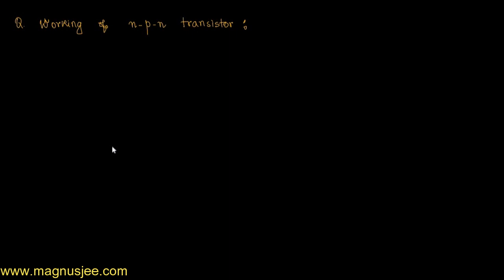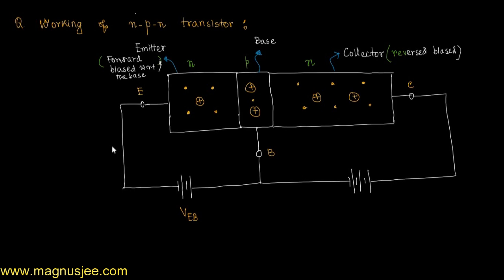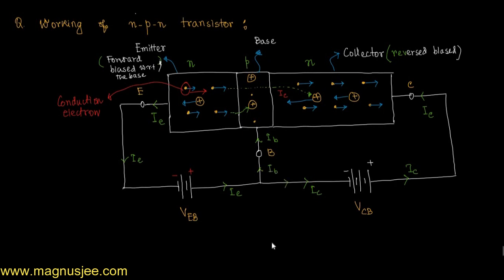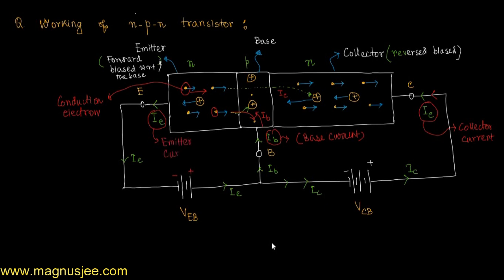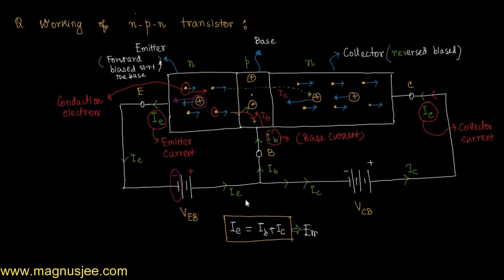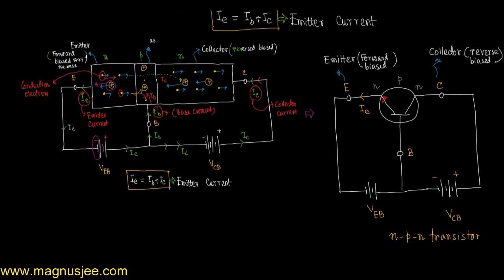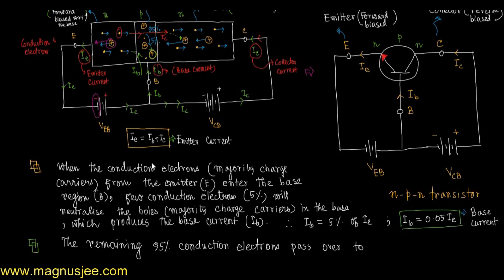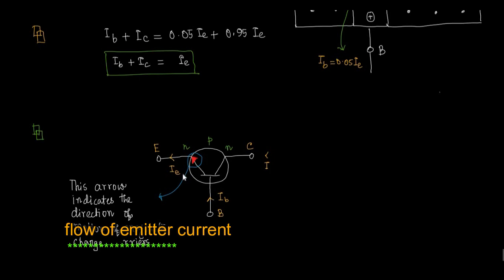Working of npn transistor ‖ Emitter forward biased and Collector reverse biased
npn  transistor in which one p-type material is placed between two n-type materials is known as NPN transistor. The NPN transistor amplifies the weak signal enter into the base and produces strong amplify signals at the collector end. In NPN transistor, the direction of movement of an electron is from the emitter to collector region due to which the current constitutes in the transistor. Such type of transistor is mostly used in the circuit because their majority charge carriers are electrons which have high mobility as compared to holes.
The NPN transistor has two diodes connected back to back. The diode on the left side is called an emitter-base diode, and the diodes on the left side are called collector-base diode. These names are given as per the name of the terminals.

npn-transistorThe NPN transistor has three terminals, namely emitter, collector and base. The middle section of the NPN transistor is lightly doped, and it is the most important factor of the working of the transistor. The emitter is moderately doped, and the collector is heavily doped.

The circuit diagram of the NPN transistor is shown in the figure below. The forward biased is applied across the emitter-base junction, and the reversed biased is applied across the collector-base junction. The forward biased voltage VEB is small as compared to the reverse bias voltage VCB.

The emitter of the NPN transistor is heavily doped. When the forward bias is applied across the emitter, the majority charge carriers move towards the base. This causes the emitter current IE. The electrons enter into the P-type material and combine with the holes.

The base of the NPN transistor is lightly doped. Due to which only a few electrons are combined and remaining constitutes the base current IB. This base current enters into the collector region. The reversed bias potential of the collector region applies the high attractive force on the electrons reaching collector junction. Thus attract or collect the electrons at the collector.

The whole of the emitter current is entered into the base. Thus, we can say that the emitter current is the sum of the collector and the base current.